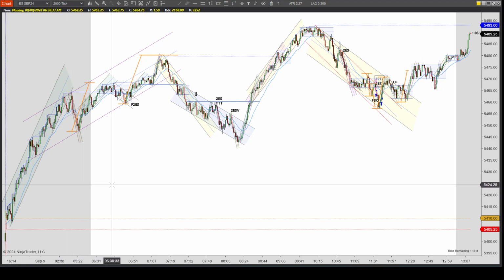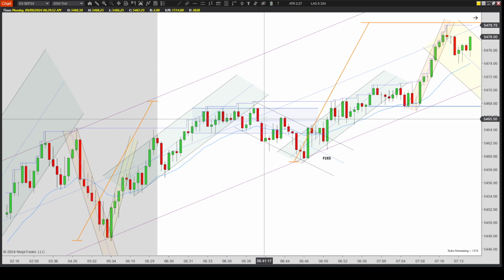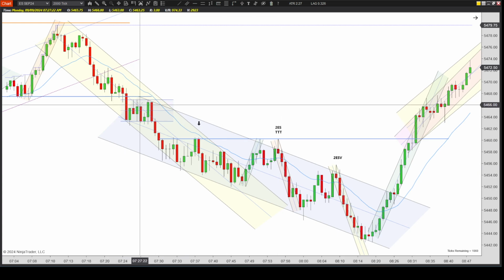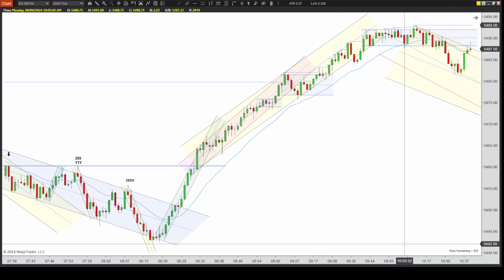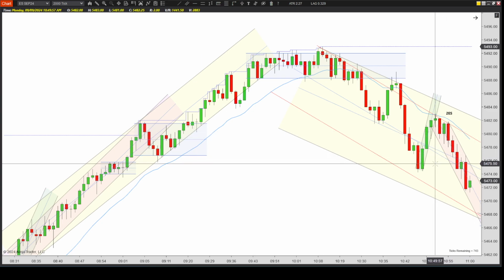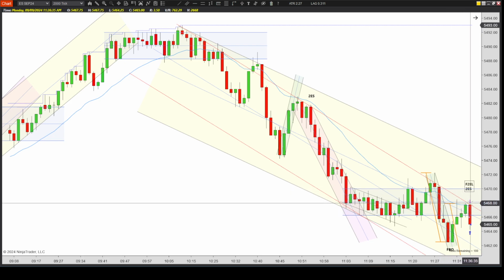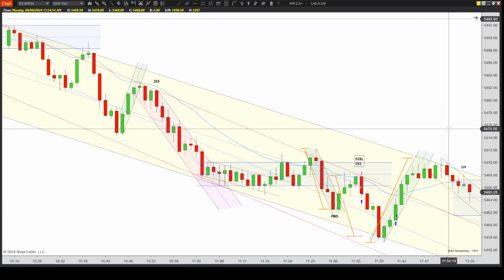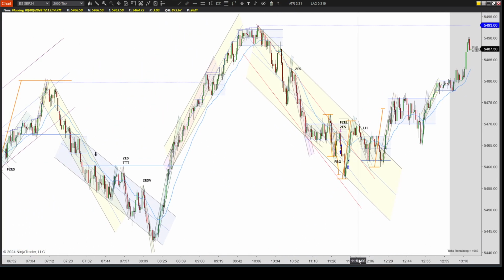Price Action Trading, (9/9/24) ES, 1W, Bullish M-Structure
Volume and Volatility were less than the previous week. I wasn't able to find too many setups but managed to take one trade which was profitable. Trading was a bit slow today. The ES contracts will be rolling over in the next week so trading is starting to migrate from the U to Z contracts. Also the FOMC rate decisions is also next Wednesday so I anticipate the next few days may be choppy.

OPEN - 5462.00
HIGH - 5493.00
LOW - 5442.50
CLOSE - 5482.50

6:50AM (1:12) Possible L Trade F2ES, two legs down, bounce off purple up channel support, signal bar engulfed previous, risk for bar too large.
7:56AM (2:56) Possible S Trade 2ES/TTT, break of the green up channel has tested high, EMA holding prices down, good signal bar, break of the yellow down channel should test lows.
8:09AM (4:47) Possible S Trade 2ESV, low of yellow down channel has been tested, low of orange down channel after break has been tested, two legs bac up with rejection off blue down channel resistance, good signal bar, entry would be after confirmed break below EMA.
10:55AM (6:18) Almost S Trade 2ES, need a break above previous signal bar with touch rejection by EMA.
11:36AM (7:52) Trade 1 (G) F2EL/2ES, touch rejection of red down channel, possible BOPB, EMA holding prices down, two legs attempted to go up previously.
11:59AM (9:57) Possible S Trade LH, break of green up channel has tested the high, touch rejection of larger yellow down channel, good signal bar with close under EMA.

SLSITQHB